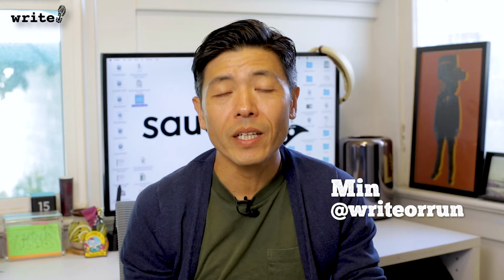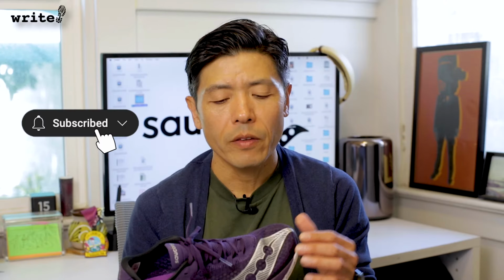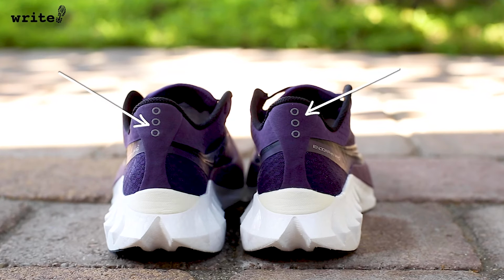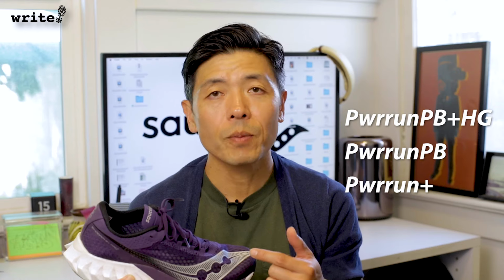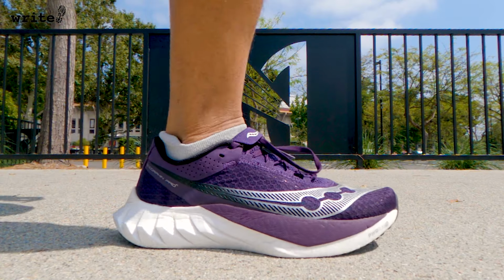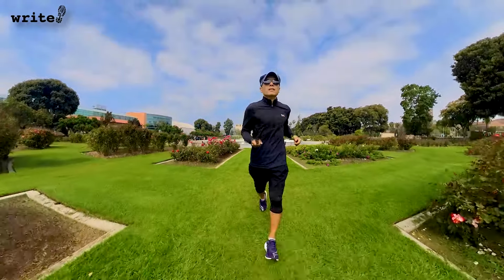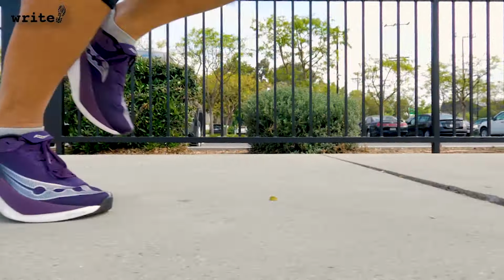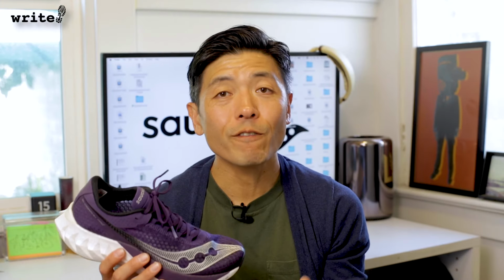Training to Marathon and Beyond | Saucony Endorphin Pro 4 Review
Like the underwater predator, the Saucony Endorphin Pro 4 is always on the hunt.  It's built for the marathon distance, attacking mile after mile and beyond.  Maybe it's not as fun as other carbon plated super shoes.  But then again, the Endorphin Pro 4 isn't looking for a playmate.  It's seeking out its next victim.

Write or run, let's get it done!